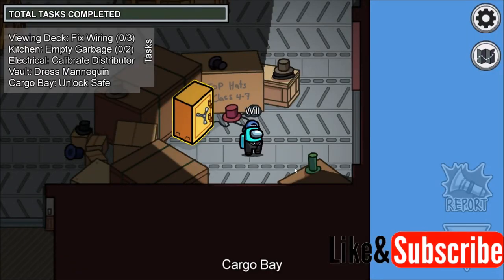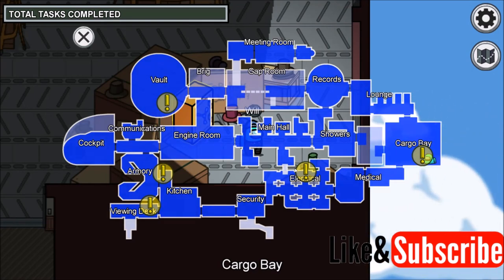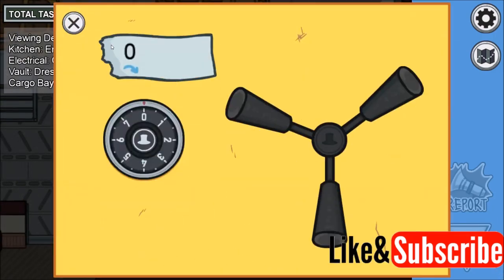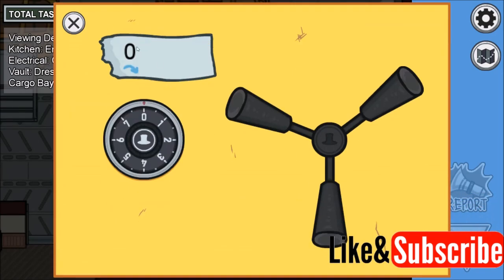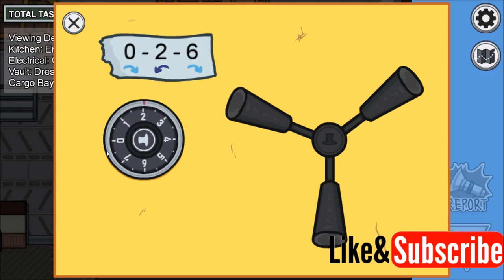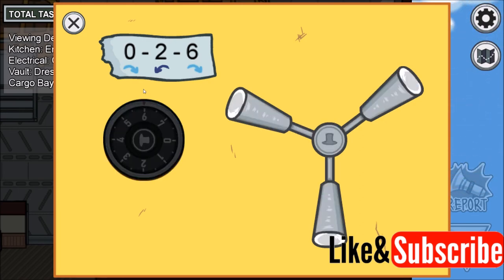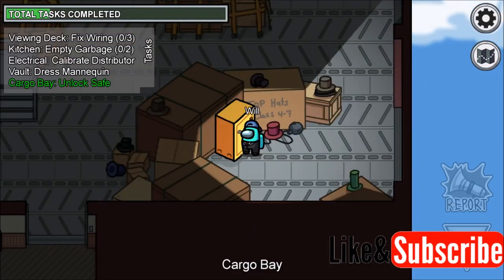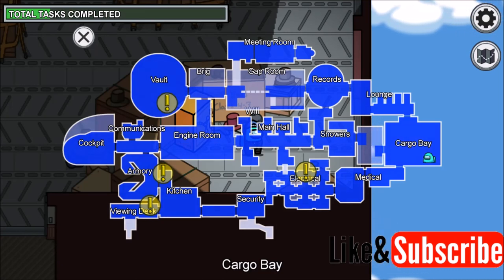How to do the Cargo Bay Unlock Safe task on Airship in Among Us